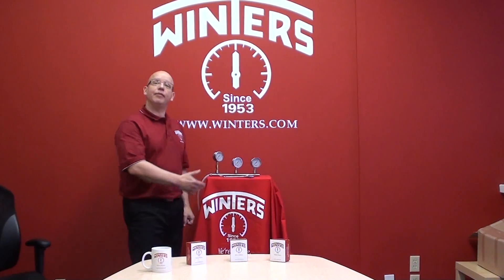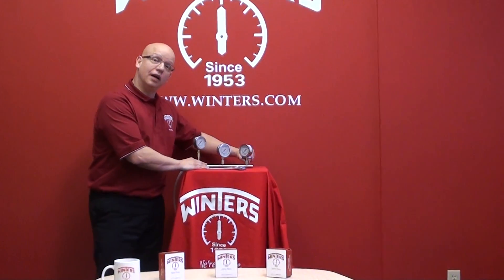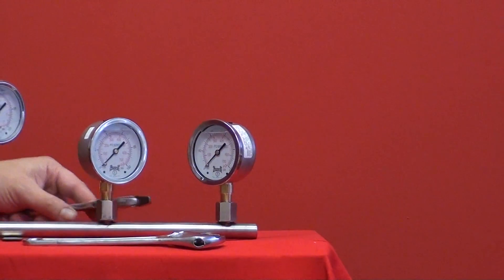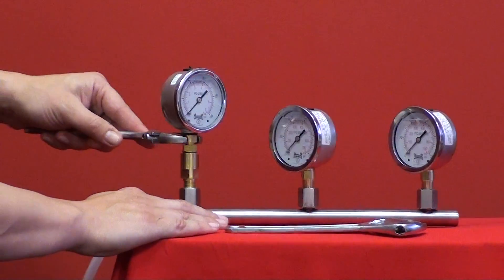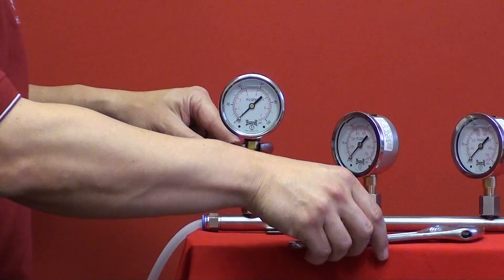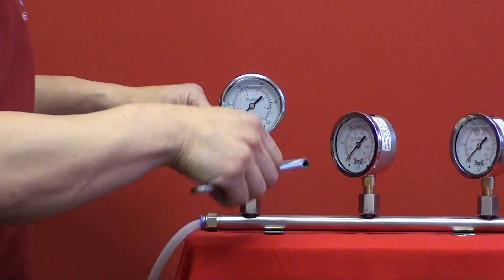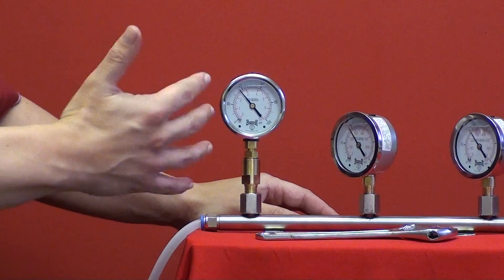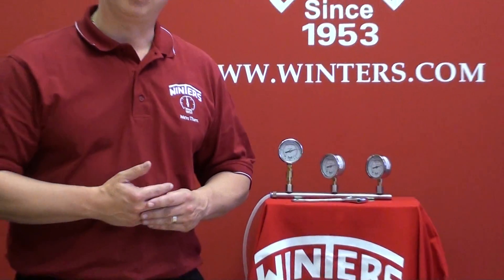Winters' PFQ SAE Gauge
Winters Instruments PFQ SAE gauge.